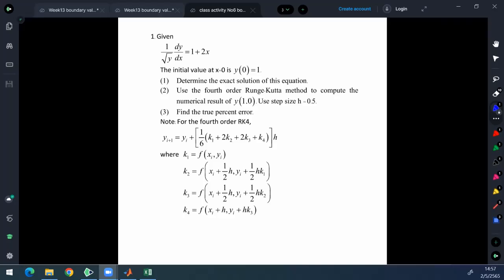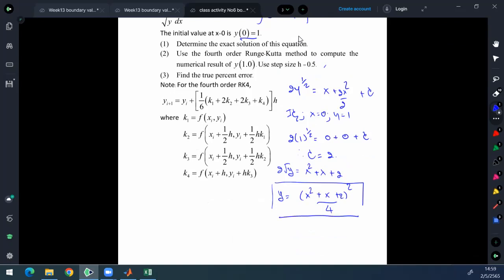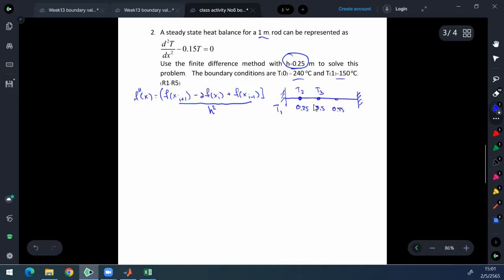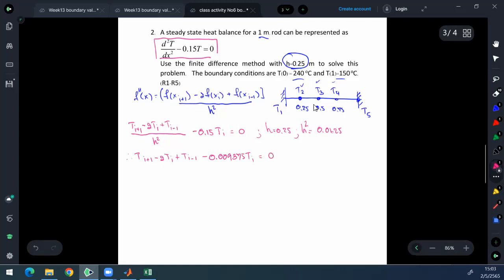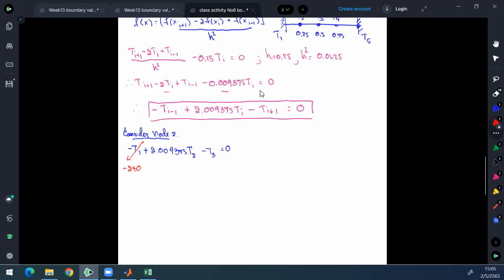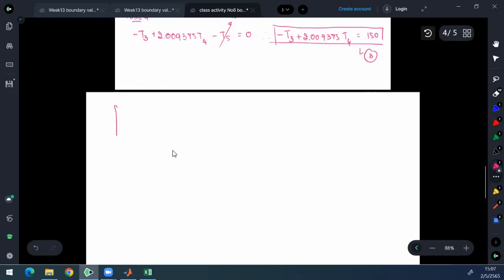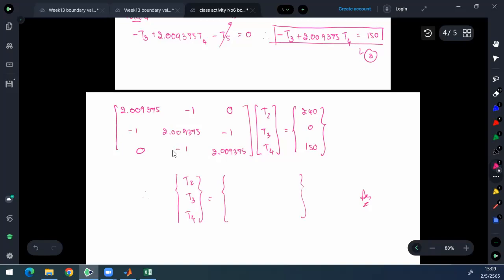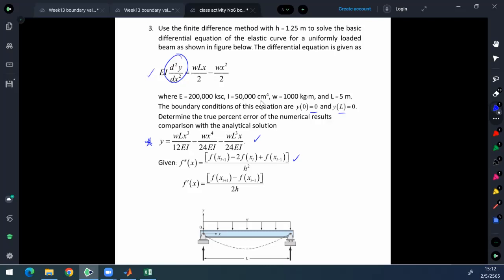cve240 G31 2 5 65no3